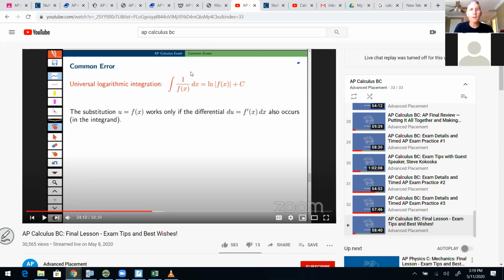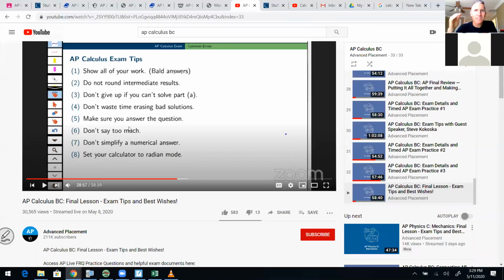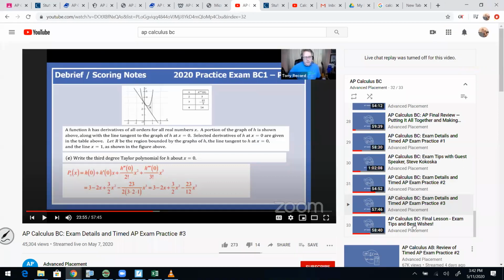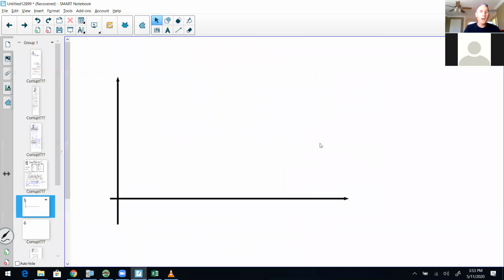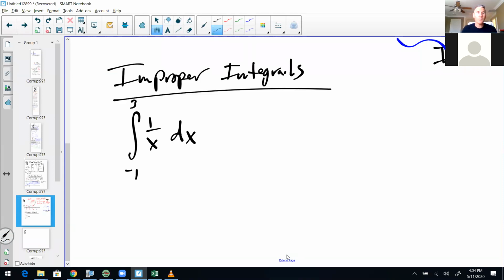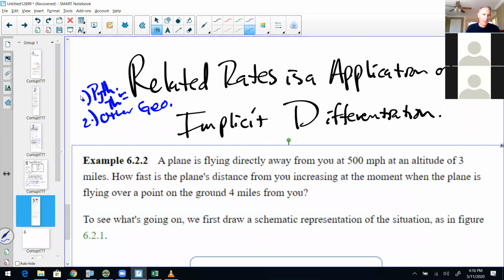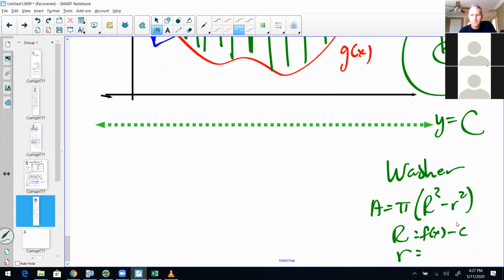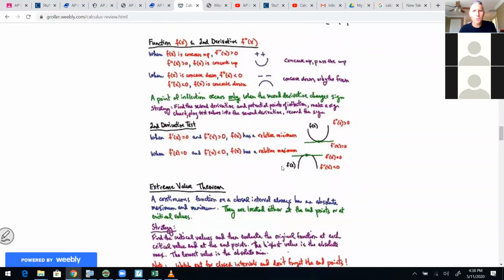Calculus Notes from May 11 2020